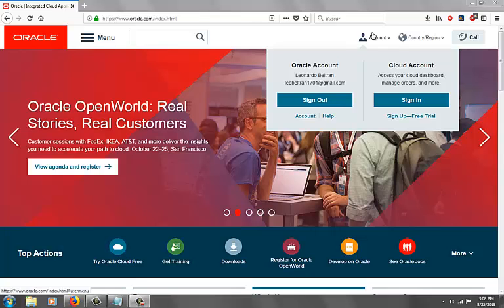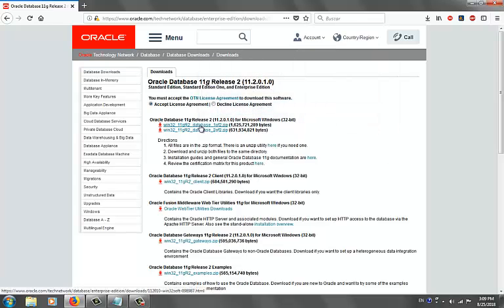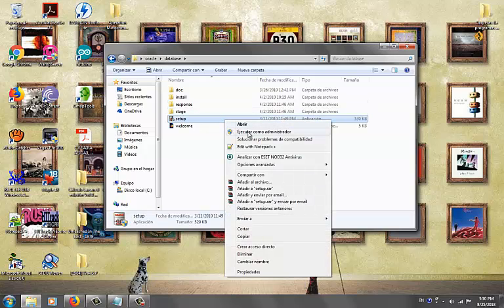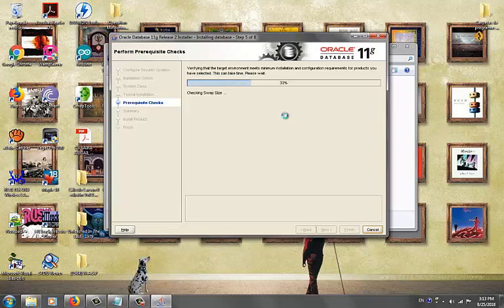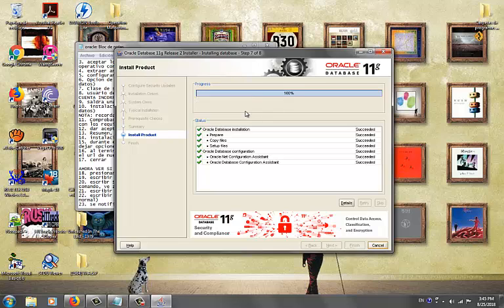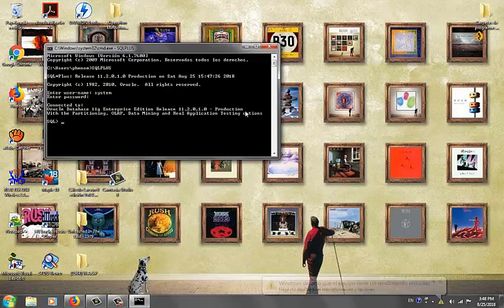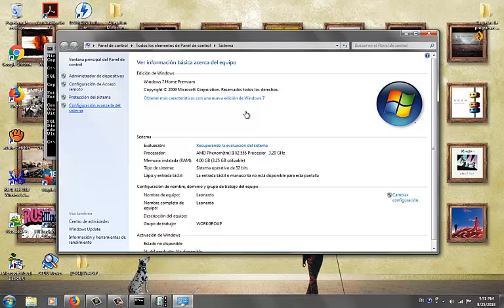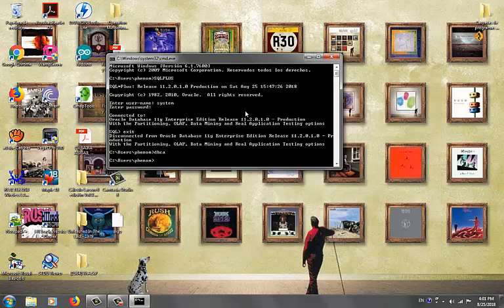How to Install Oracle Database Software 11g Release 2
Here is a tutorial of how to install Oracle Database Software 11g Release 2, made by the students of the Instituto Tencologico de Tijuana (ITT).
The Opetarive System is Windows 7 32-bits.